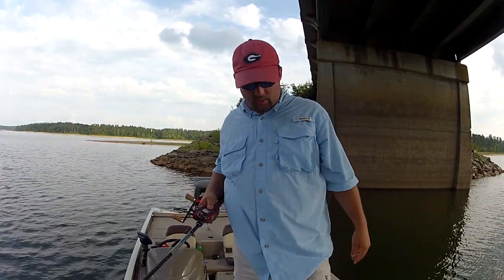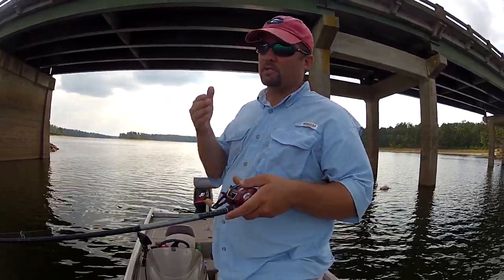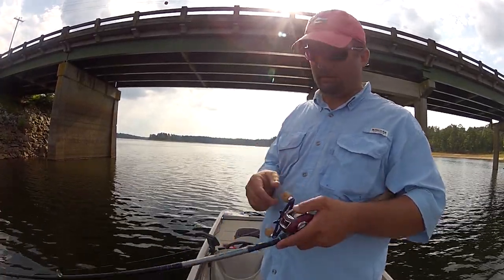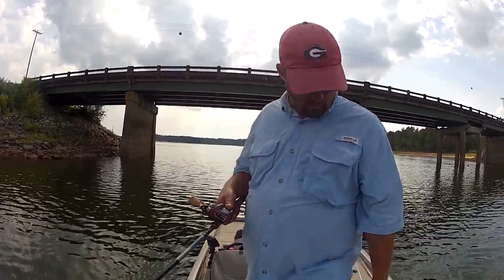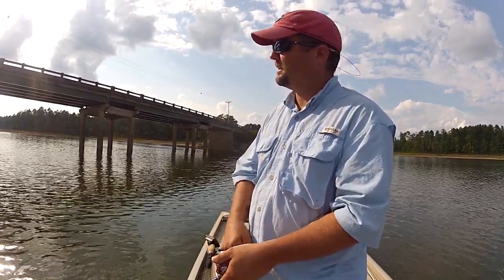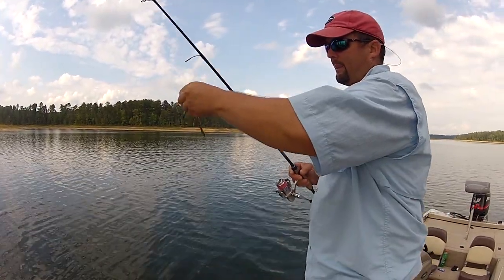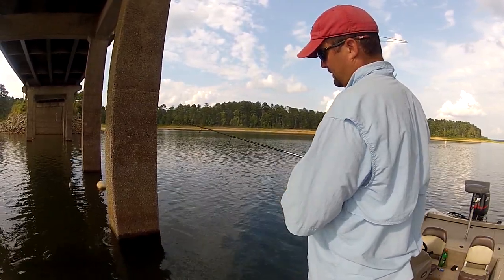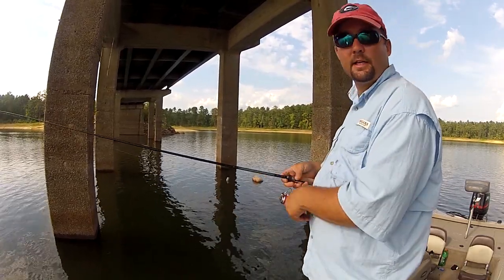How to Catch Bass on a Bridge.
Here is a short video on the method I use to fish for bass under bridges.